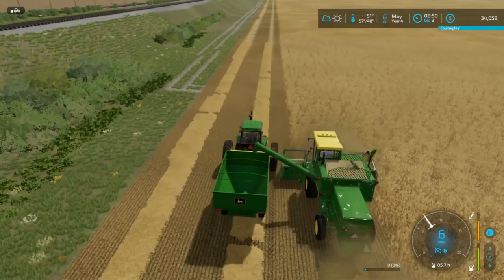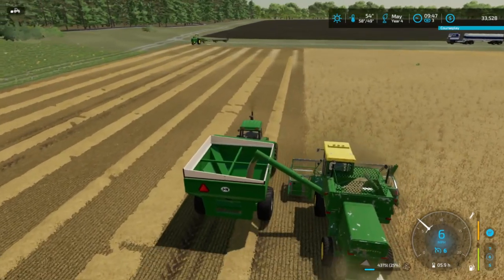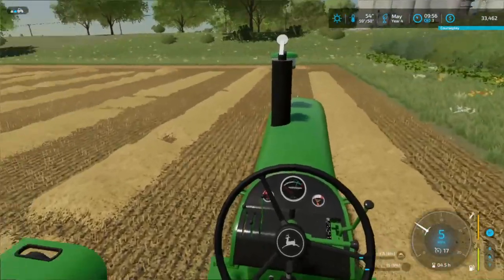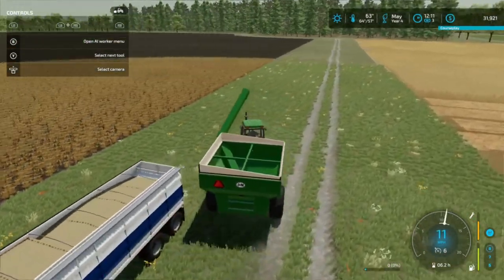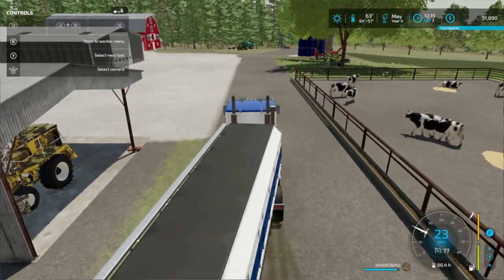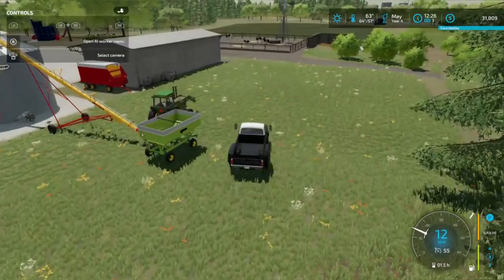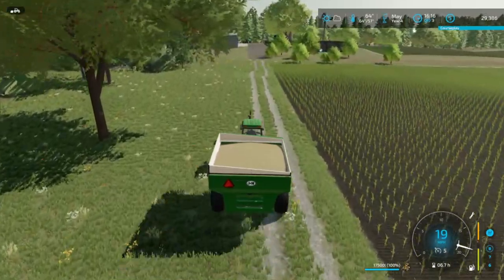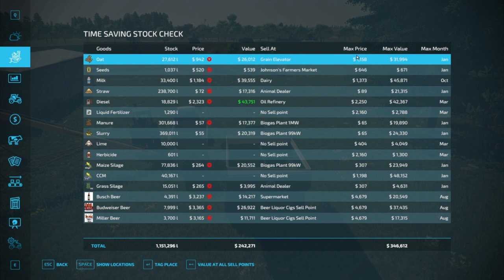FS22 Extreme Elm Creek | Old School | Ep 12 - Oats, Oats, and More Oats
It takes me an entire day just to harvest one field of oats and bale some of the straw for the cows!